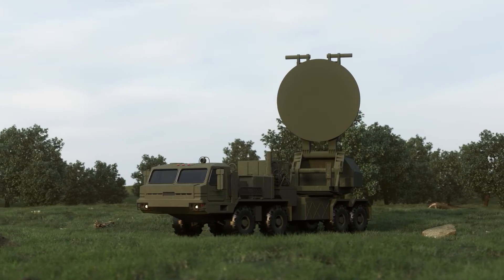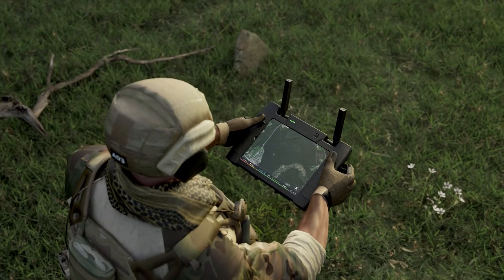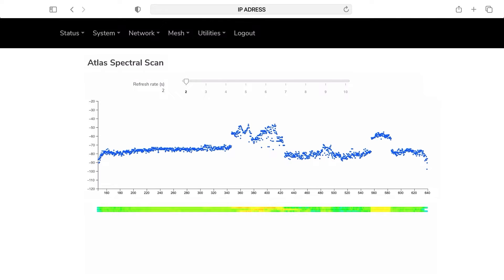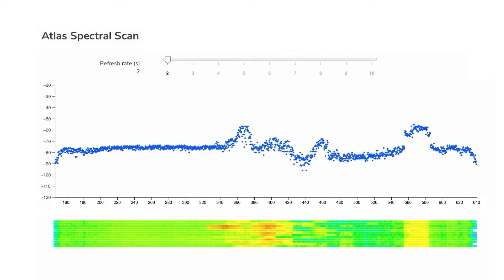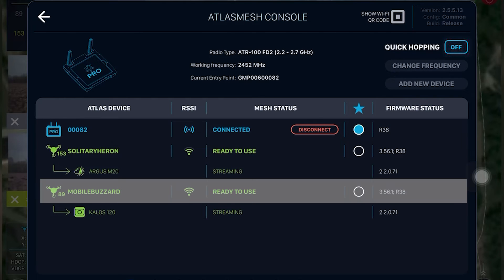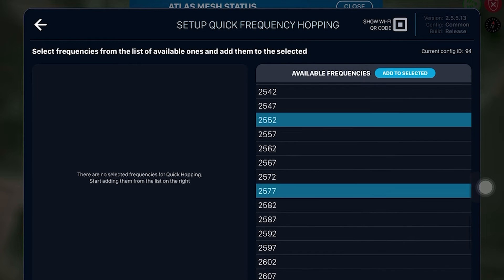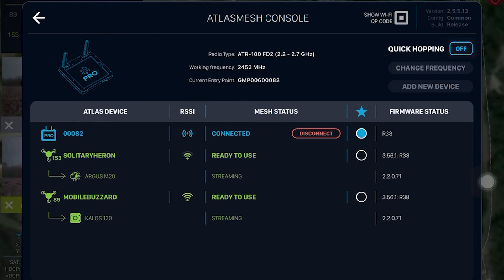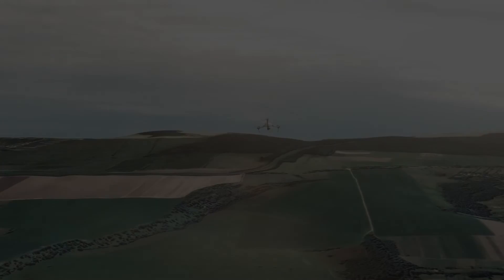HOW TO ACTIVATE ANTI-JAMMING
In this video, you will find step-by-step instructions on how to set up Frequency hopping. Correct settings of the AtlasPRO drone allow the UAV operator to accomplish the mission even in jamming conditions.

ATLAS has tested AtlasPRO under various electronic warfare systems, including in eastern Ukraine near Bakhmut. It has been proven that the AtlasPRO drone is able to withstand radio signal jamming.

Haven't been trained at the ATLAS flight school yet?